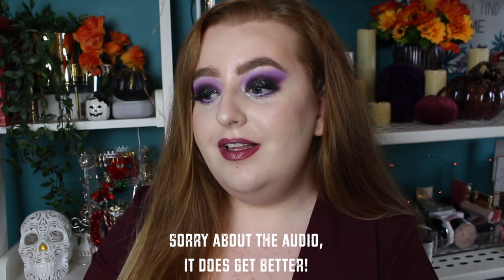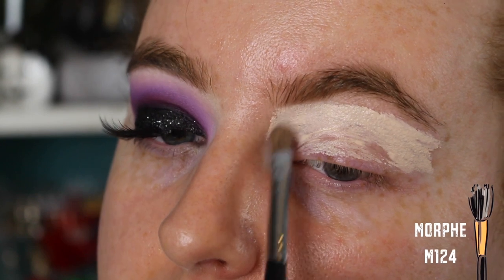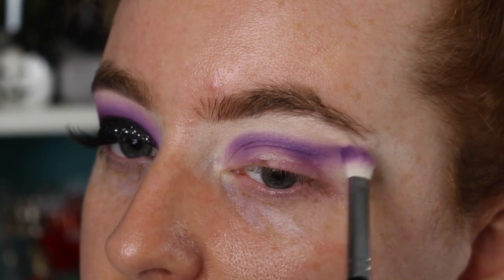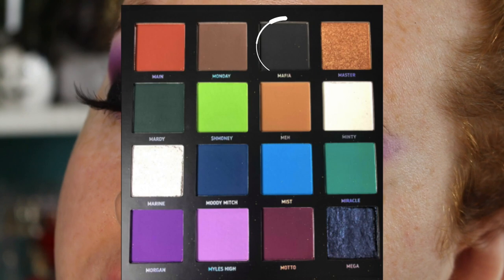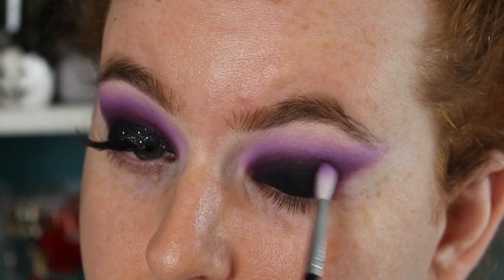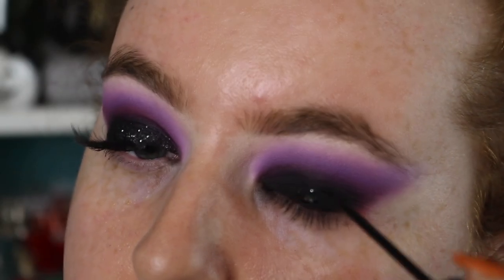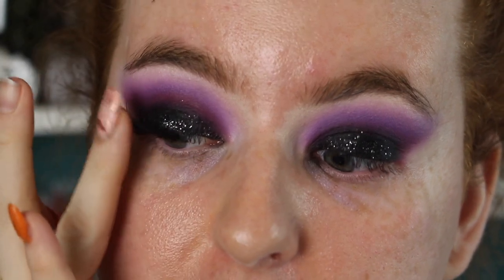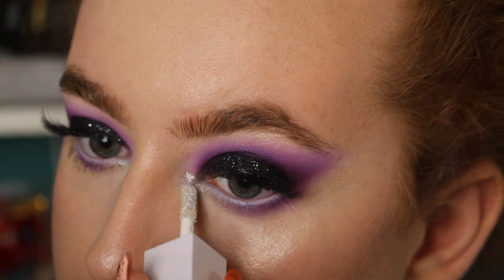EYESHADOW FOR ANY HALLOWEEN COSTUME! GLITTERY SMOKEY EYE | HALLOWEEN WEEK! DAY ONE | KYRIELLELARA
Hey guys!
Welcome to the first day of my halloween week!
I decided to commit to this week so prepare for 5 days of halloween videos!
They're not going to be on the level of Nicole Guerriero o anything haha!
But i am going to be doing some transformations as well.
I wanted to start off a little light with a generic eye look you can use for anything!

PRODUCT DETAILS:
EYES
- BEAUTYBAY X MMMMITCHEL PALETTE
- MAYBELLINE GEL EYELINER IN 01 BLACK
- COLLECTION GLAM CRYSTALS IN ROCK CHIC
- MAYBELLINE THE FALSIES LASH LIFT MASCARA
- ELF LIQUID EYESHADOW IN DISCO QUEEN

FACE
- REVOLUTION CONCEAL & GLOW IN F0.03 MIXED WITH;
- CYO LIFEPROOF FOUNDATION IN 101
- MABELLINE FIT ME! CONCEALER IN 0.3
- LAURA MERCIER SECRET BRIGHTENING POWDER
- HNB COSMETICS SETTING POWDER IN FAIR
- REVOLUTION PRO HD CONTOUR KIT IN LIGHT.MEDIUM
- BLUSH - MIXTURE OF FROM MMMMITCHELL PALETTE
- XXREVOLUTION HIGHLIGHT IN ECHO

LIPS
SOFT MATTE LIP CREAM IN COPENHAGEN